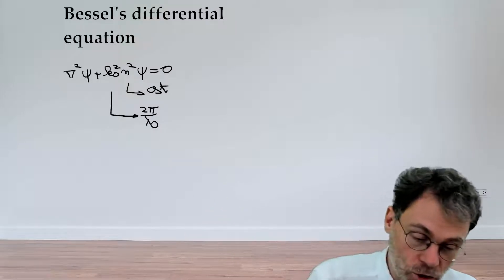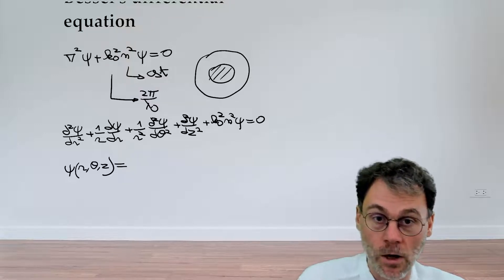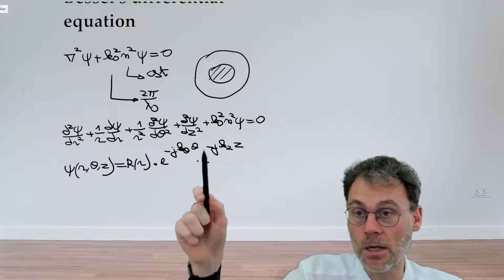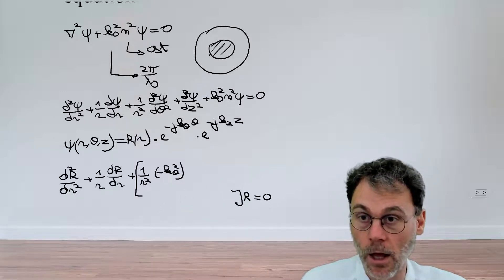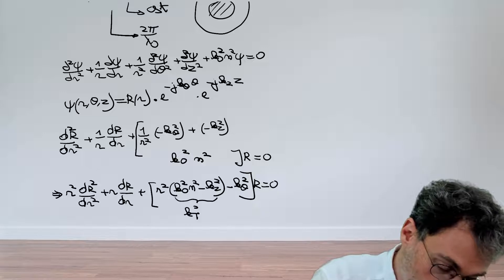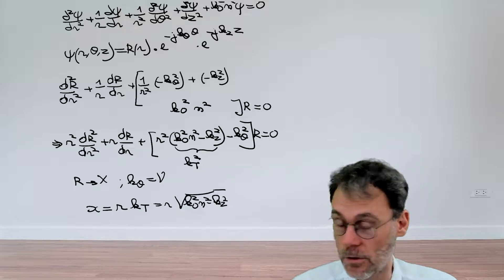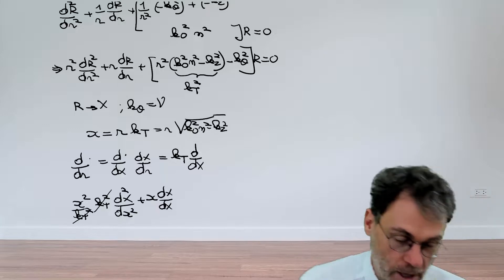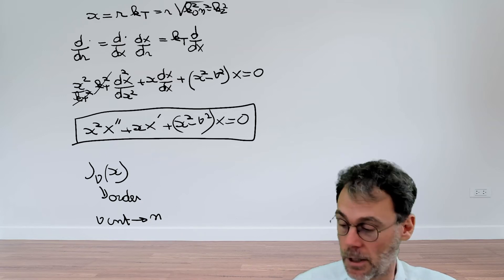Bessel's differential equation